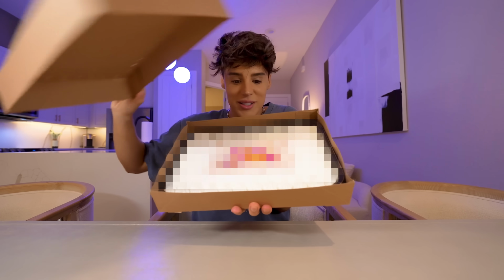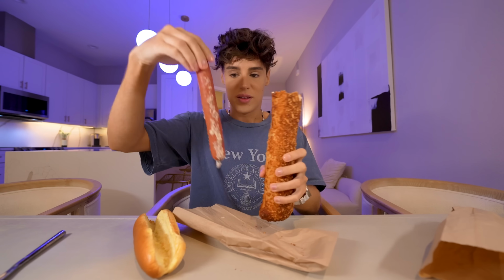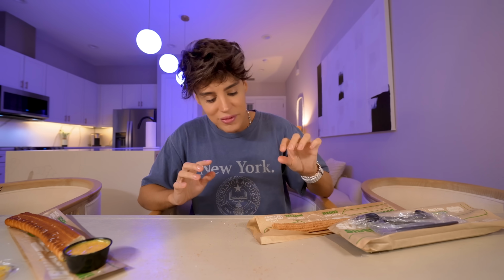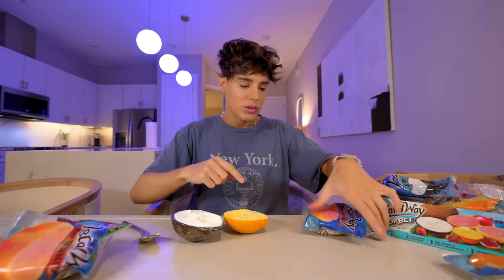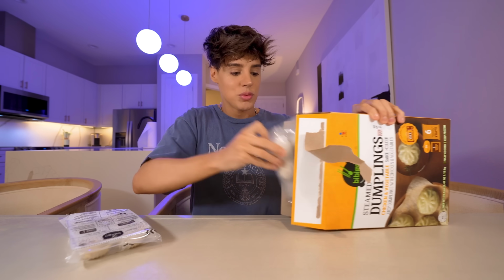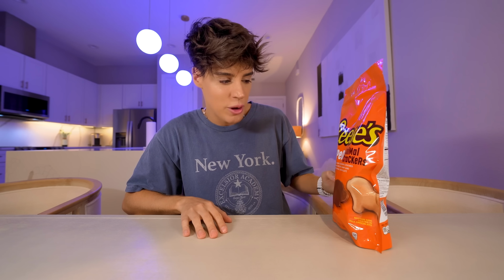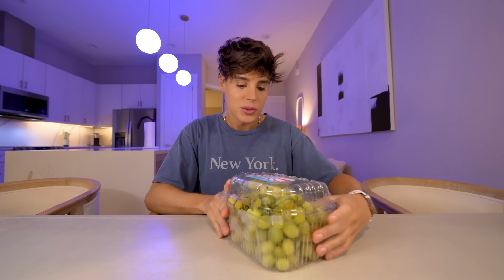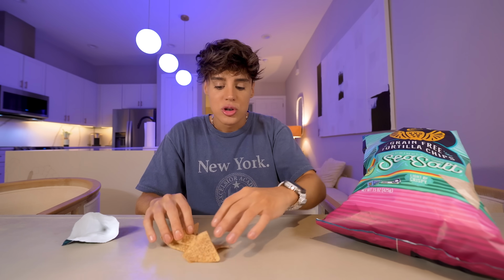Testing TikTok Hyped Food Items and Menu Hacks in America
McDonald's secret menu birthday cake, Costco's chicken bake hotdog, Subway new footlong items, healthier Costco options and more!